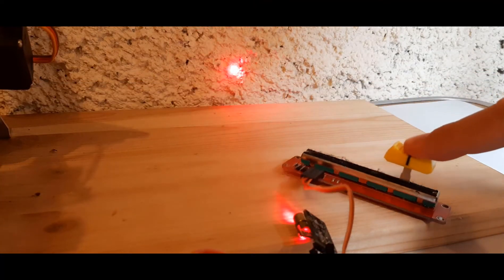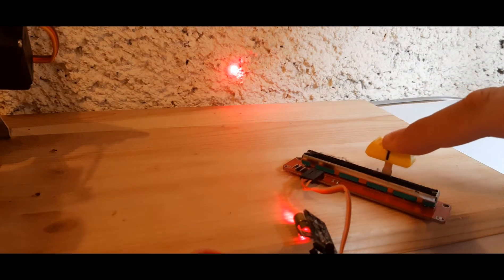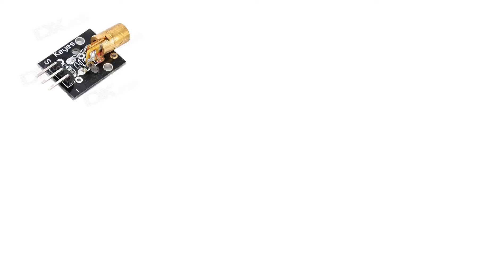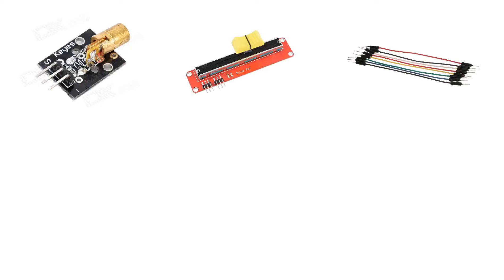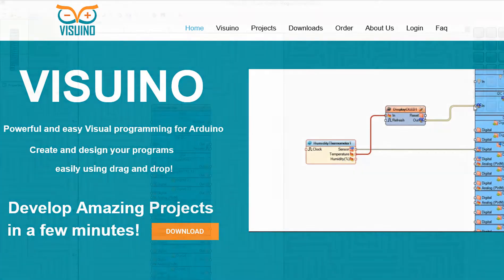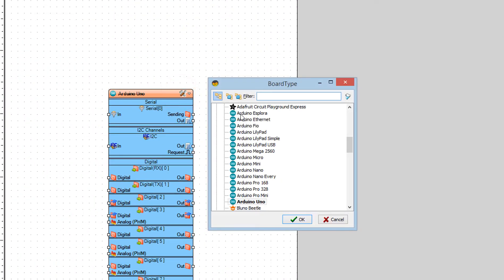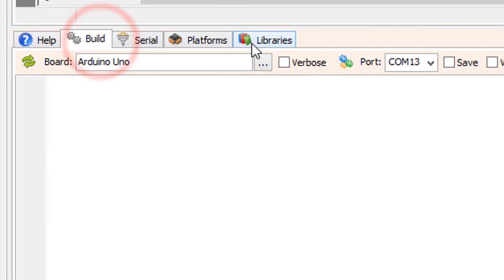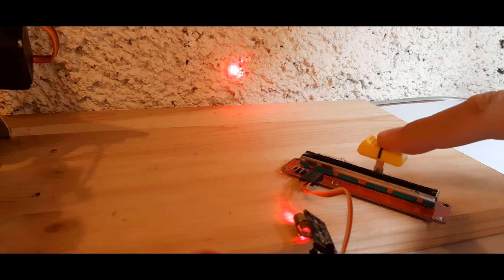Controlling LASER Brightness With a Potentiometer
In this tutorial we will learn how to control the LASER brightness with a potentiometer.

WARNING: Lasers can be harmful to the eyes and you should never look directly into the beam